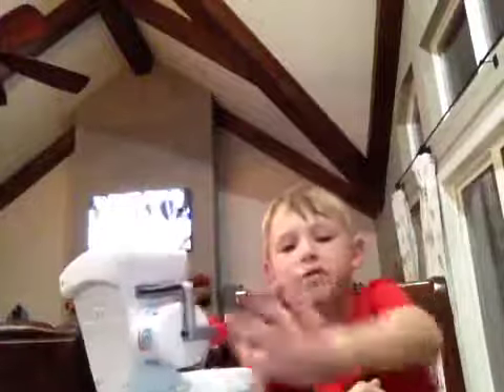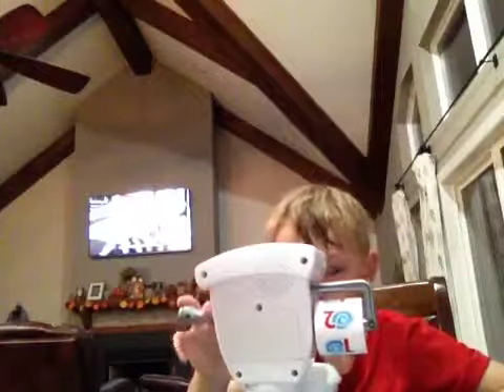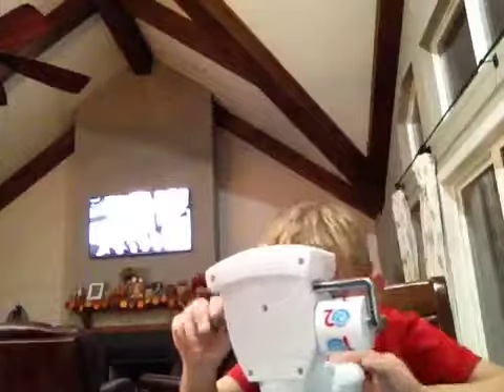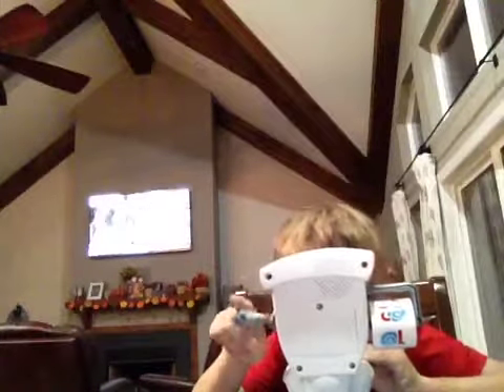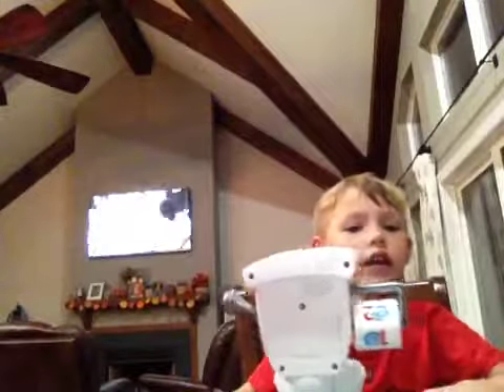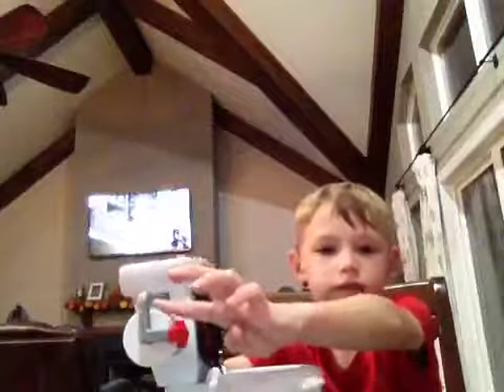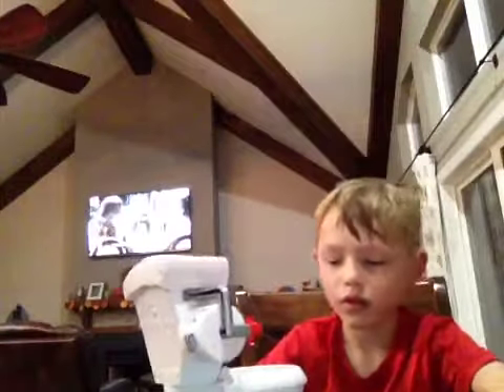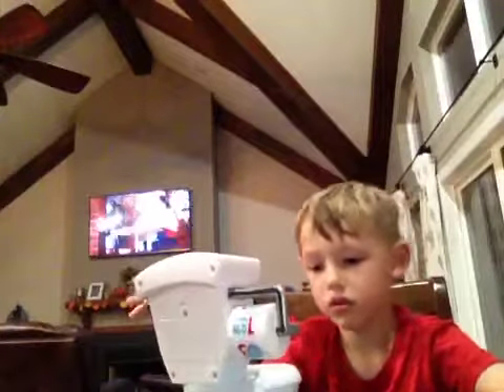Toilet trouble game review